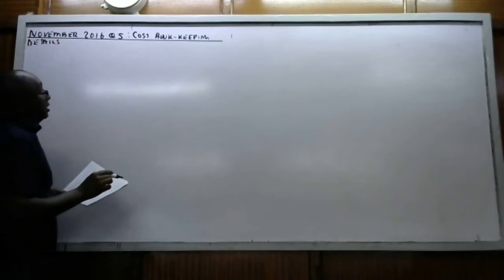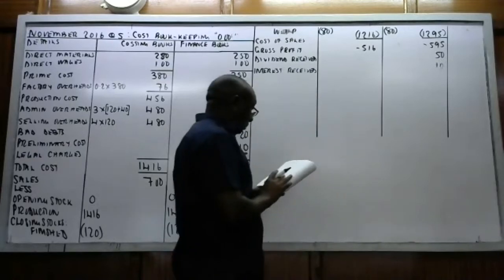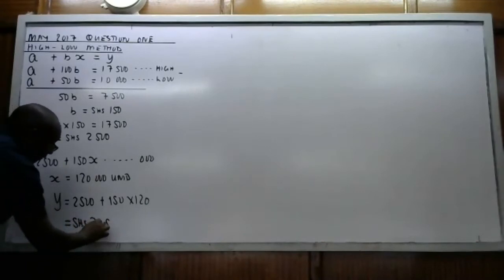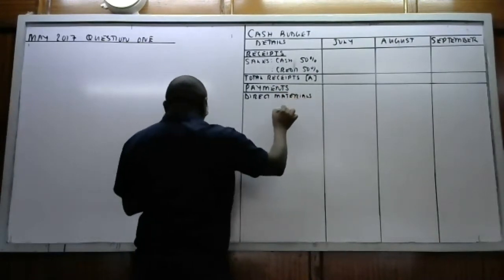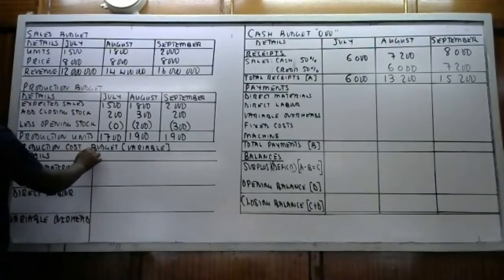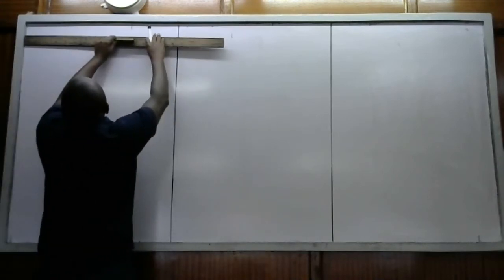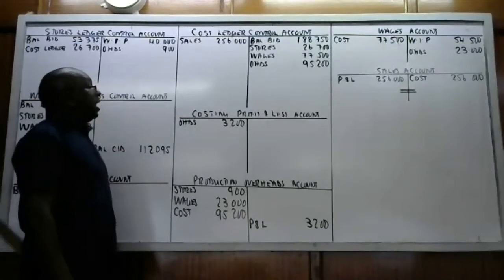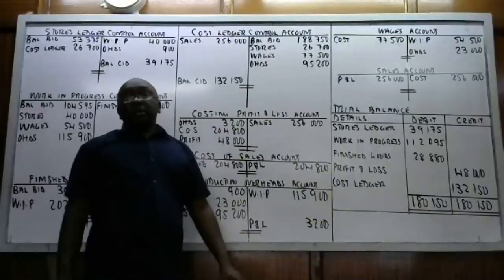FUNDAMENTALS OF MANAGEMENT ACCOUNTING REVISION LESSON DONE ON 07 04 2021